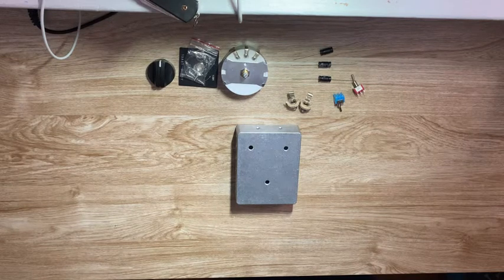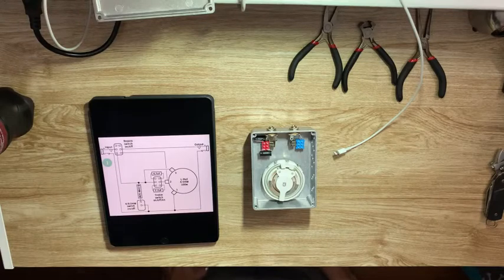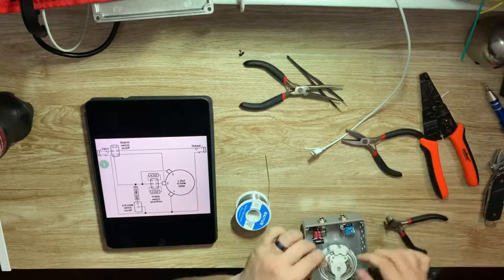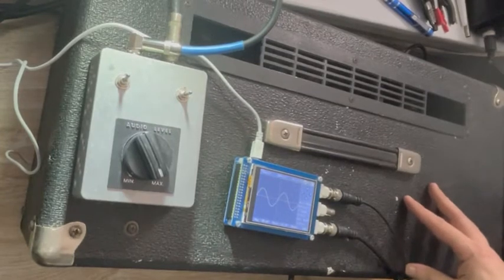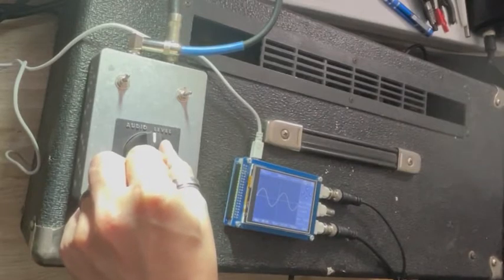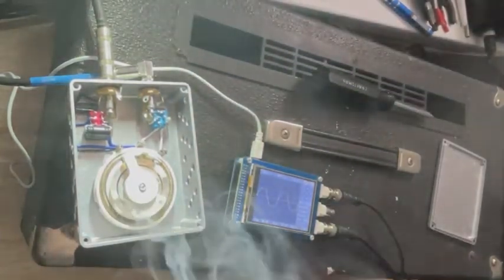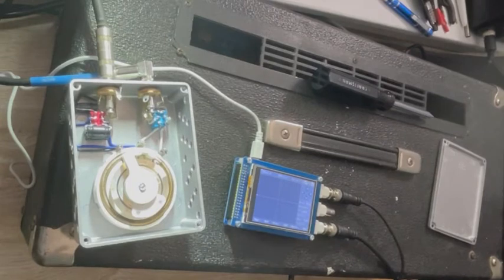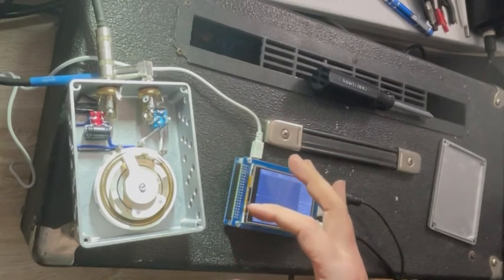100 watt DIY attenuator?!?!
Welcome to the plague doctor channel. In todays video I build an attenuator for guitar amps.